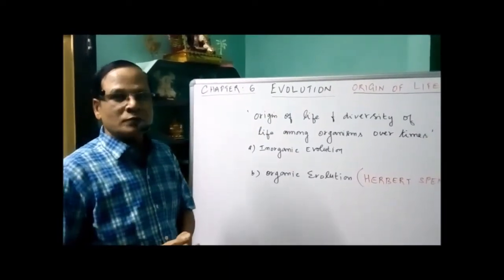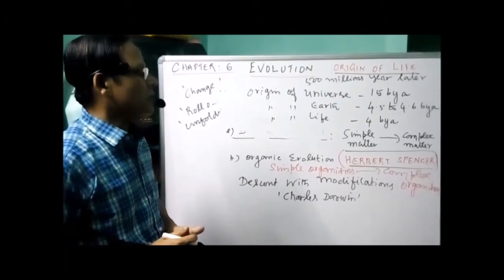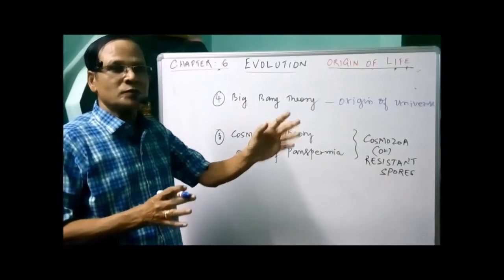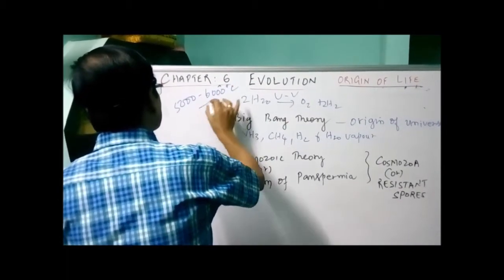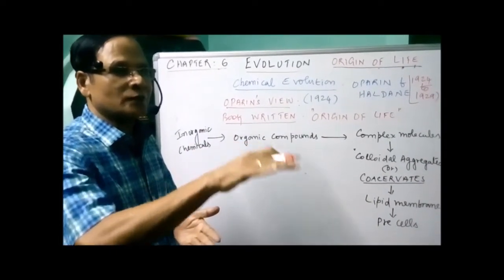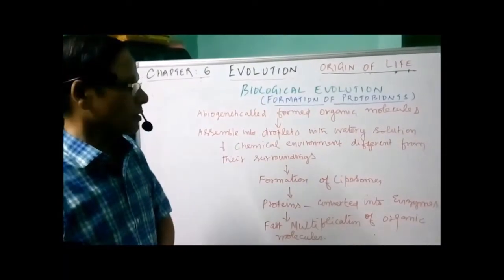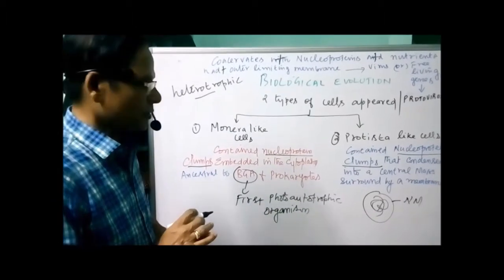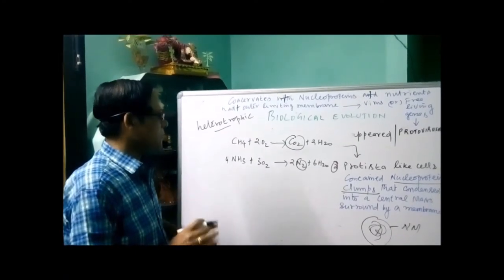XII Bio Zoo Chapter 6 Evolution Part I Origin of life Video 1